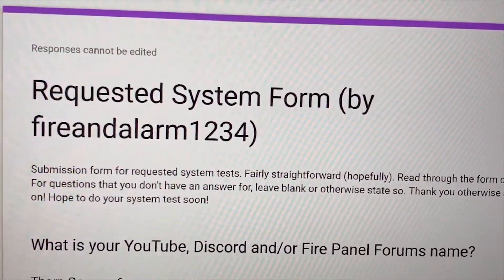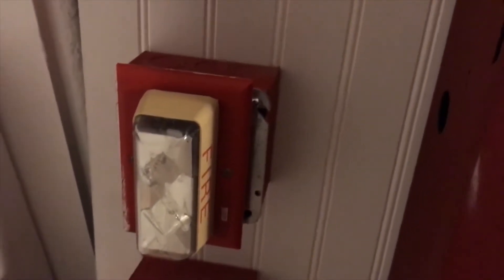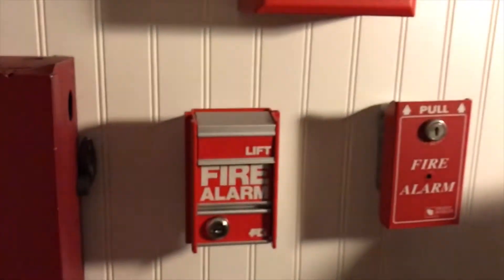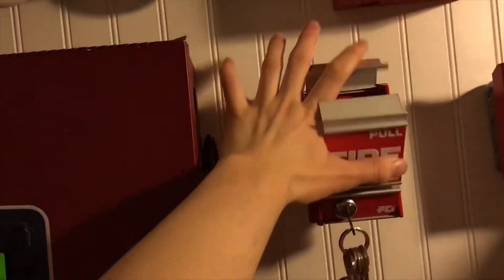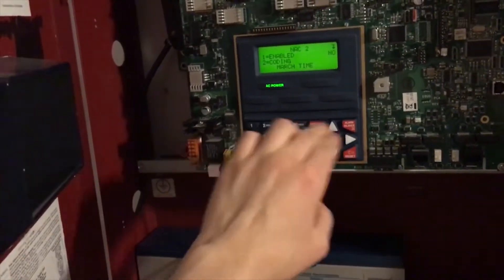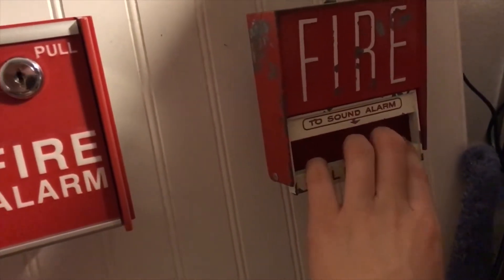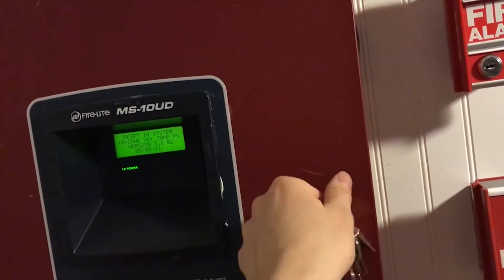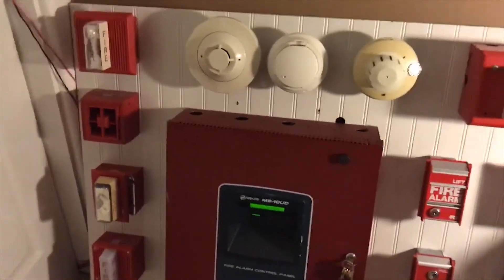System Test 78 [Requested]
Well, once again, the next requested system test is here. Lol, I know I'm doing a lot of these now so :P. Enjoy otherwise!

Thanks to: Thorn Gamma 6, for requesting this quite loud but really neat system test! I enjoyed this one. So thank you!